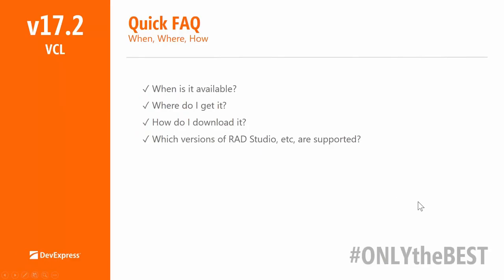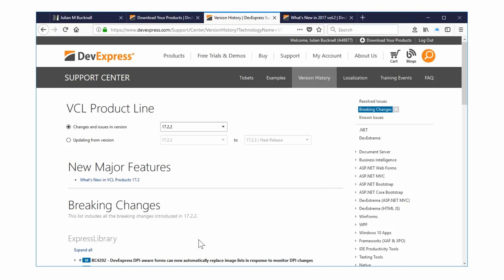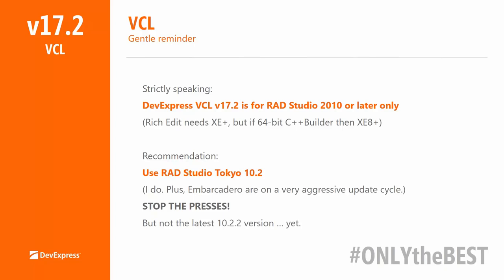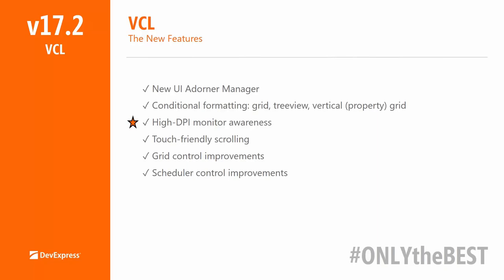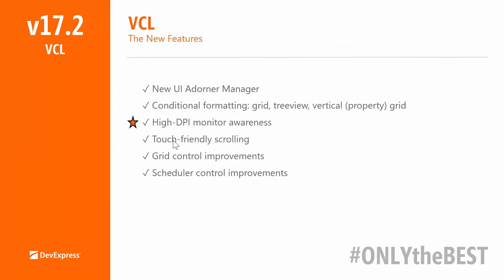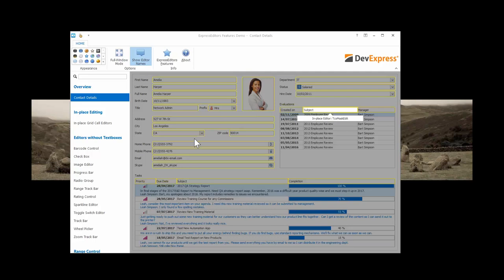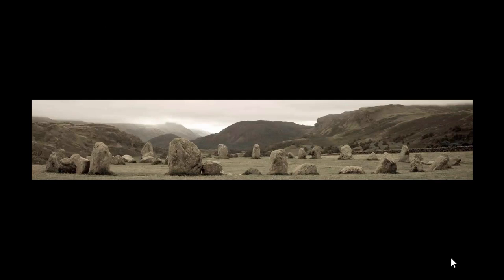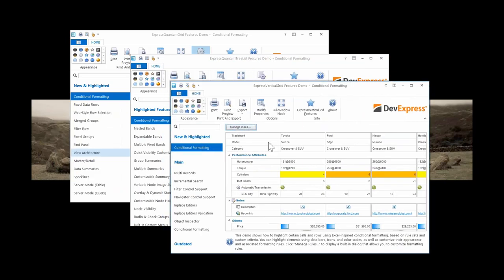What's New in v17.2: VCL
Join DevExpress CTO and our in- house Delphi expert, Julian Bucknall, as he walks you through the latest VCL updates and new features like: high-DPI monitor awareness, touch-friendly scrolling, and a new UI Adorner Manager.